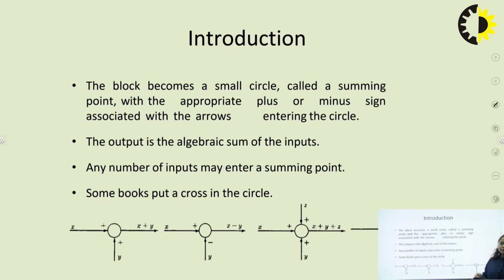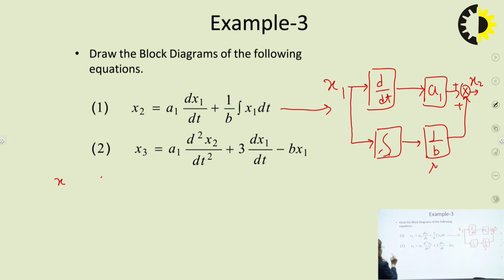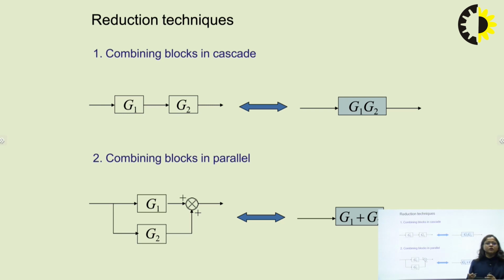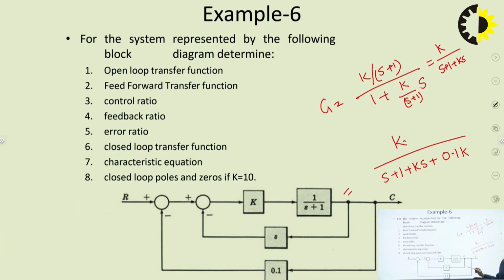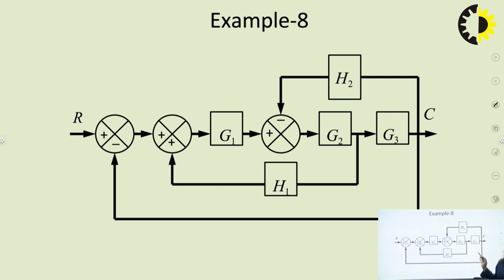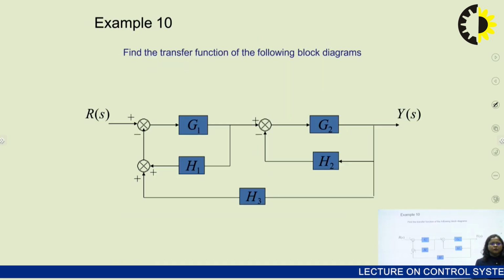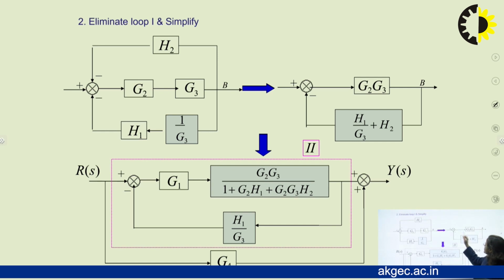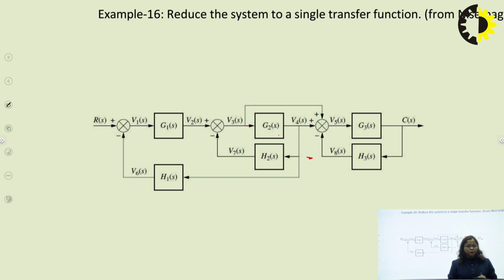|| BLOCK DIAGRAM REDUCTION METHOD || CONTROL SYSTEM || LECTURE 01 BY MS SULEKHA SAXENA || AKGEC